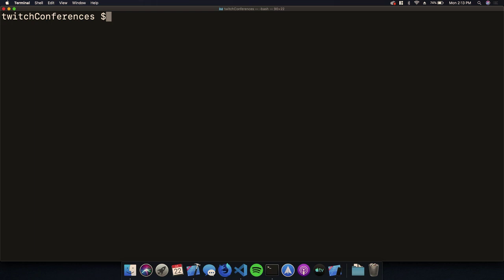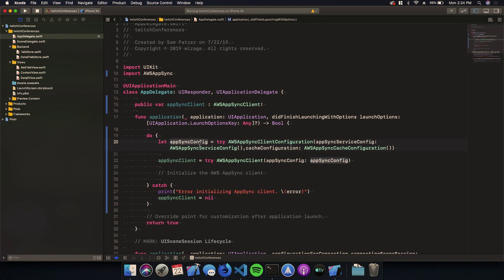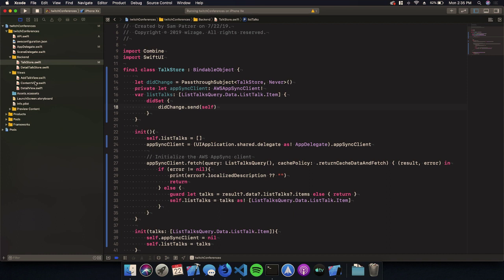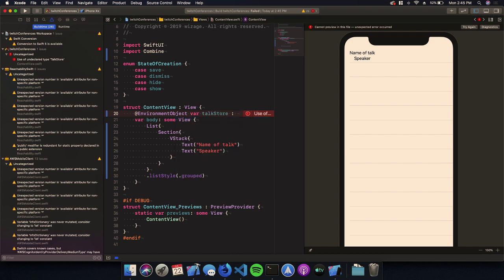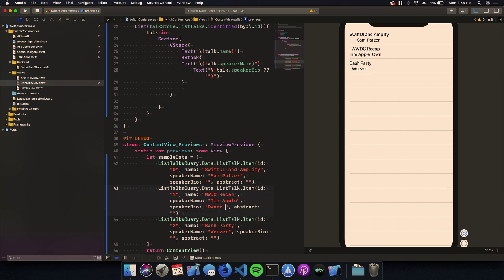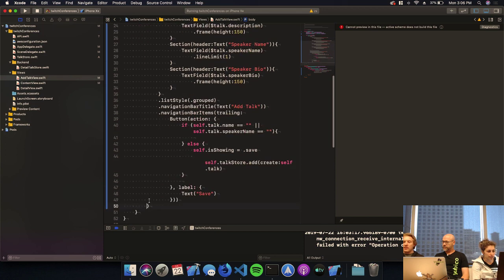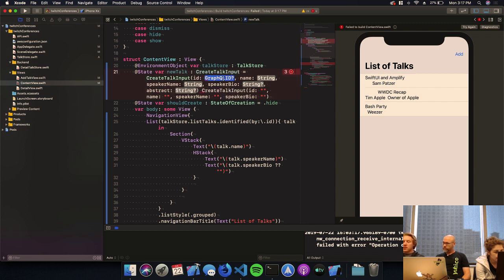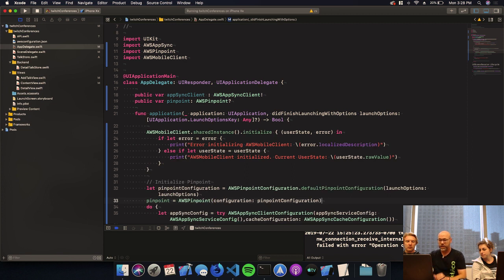All Things Amplify - Building an iOS app with SwiftUI, AWS Amplify & AWS AppSync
This Twitch stream shows you how to build a conference app and take advantage of the new powerful framework SwiftUI. We dive into connecting a GraphQL endpoint with SwiftUI and perform basic GraphQL operations. To create our GraphQL endpoint, we use AWS Amplify and AWS AppSync.

This episode is hosted by Nicki Klein, AWS Sr. Technical Evangelist, with guests Sam Patzer, AWS Solutions Architect, and Dennis Hills, YubiCo Solutions Architect.